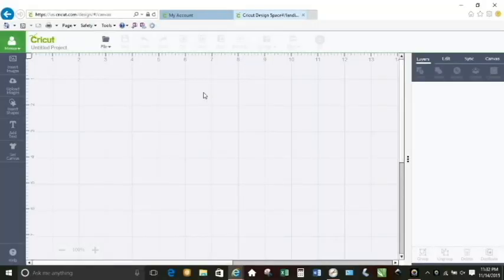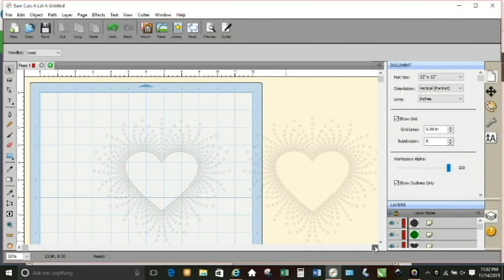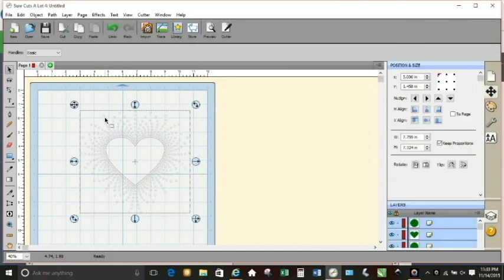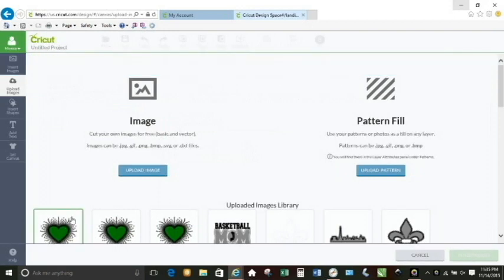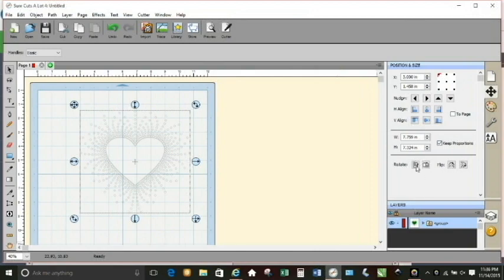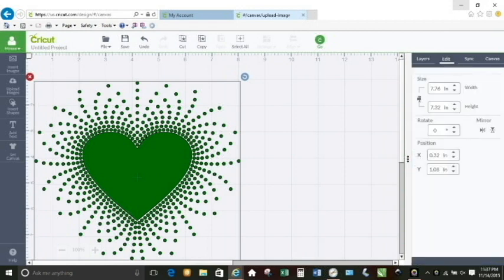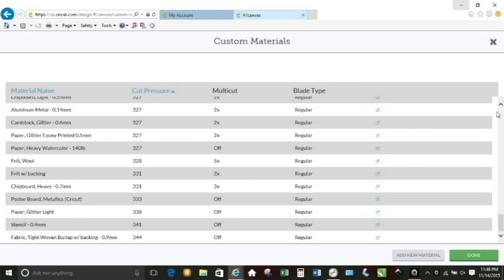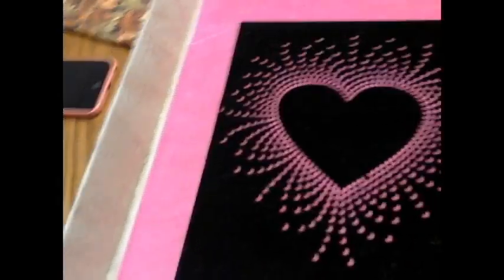Cutting Rhinestone Templates With Cricut Exlplore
Cutting downloable rhinestone templates using Cricut Explore, Design Space, and Sure Cuts A Lot.